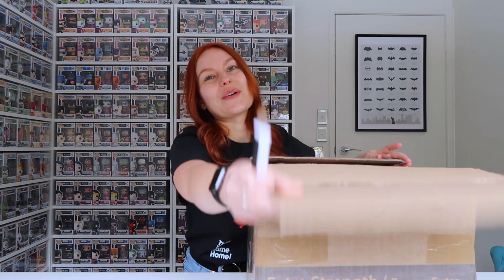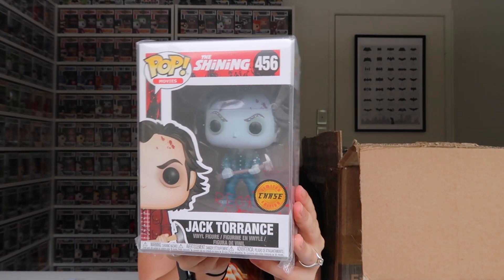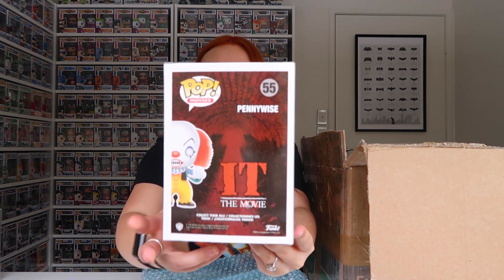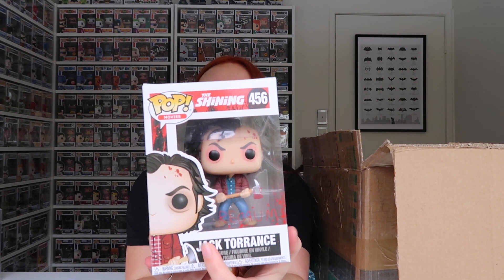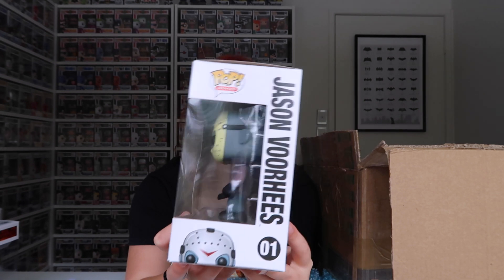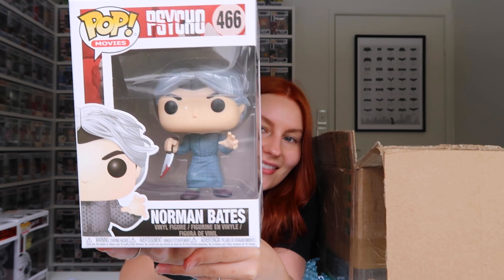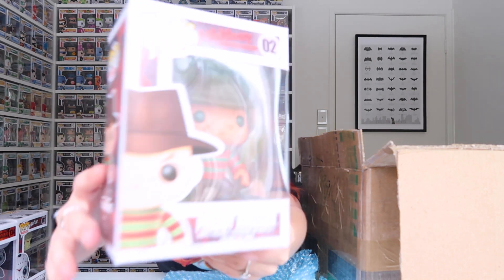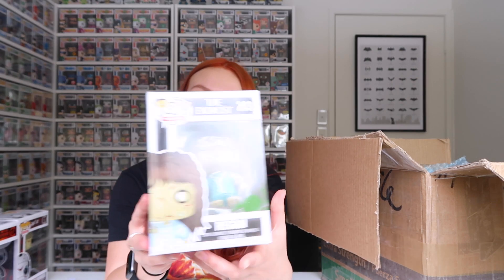Halloween 2019 Horror Funko Pop Haul + Unboxing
Hey guys! This is my Halloween 2019 unboxing and the start of my Horror Funko Pop collection.

Please send me things!

Kaitlyn Hardy
Albany Creek QLD 4035
Australia

Pop Setup

Extra shelves (I have 4 extra per bookshelf)